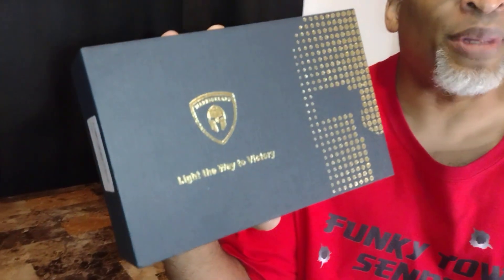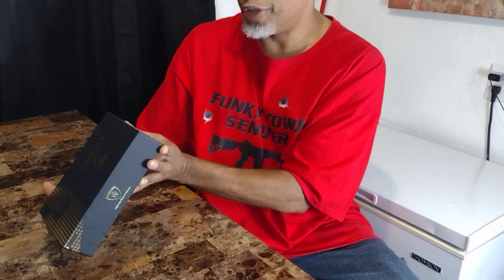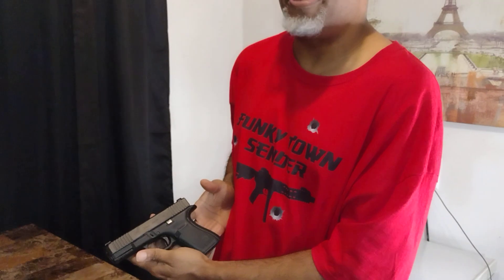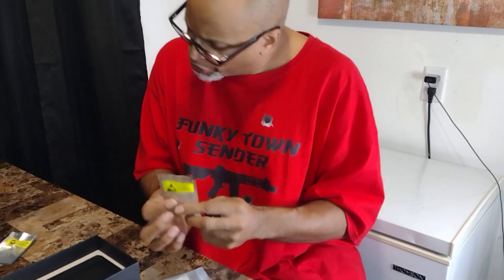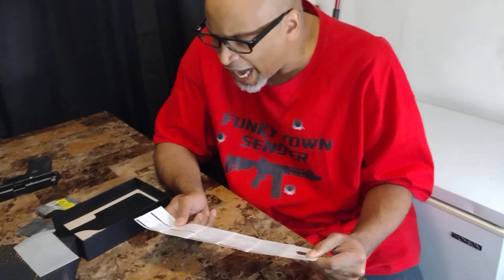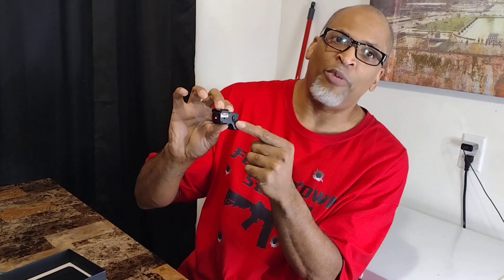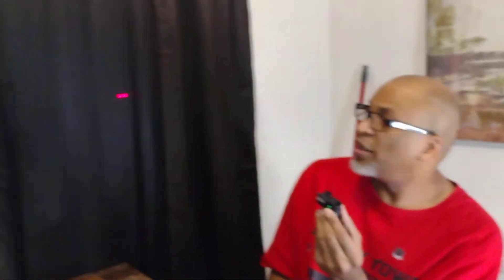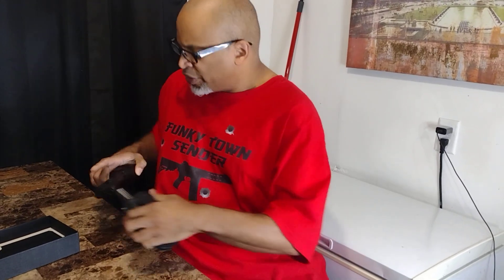Warriorland Red Laser Review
Link to Red Laser